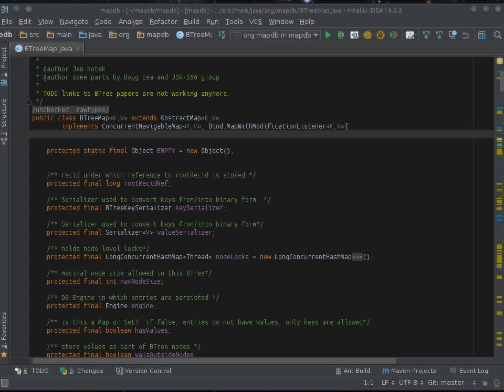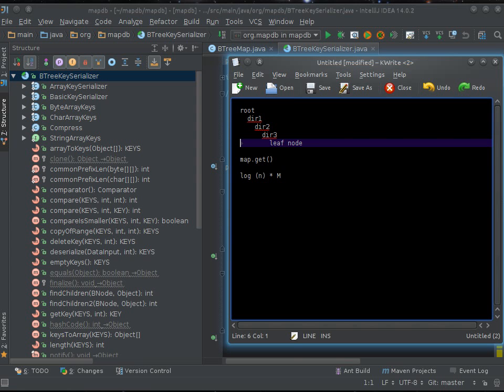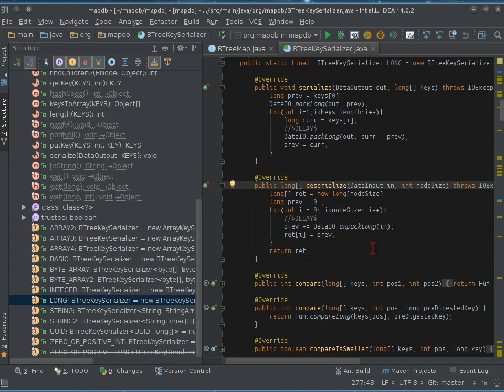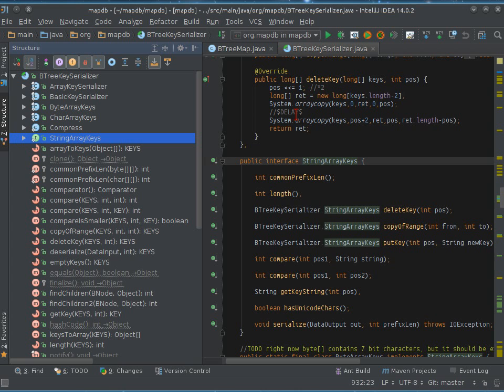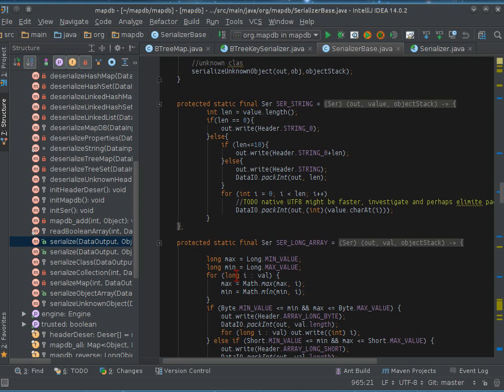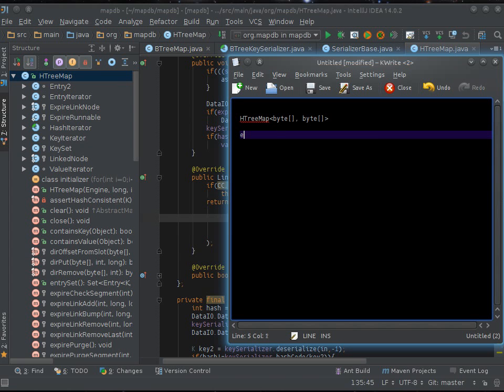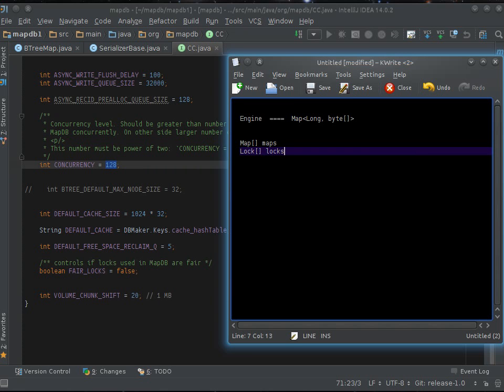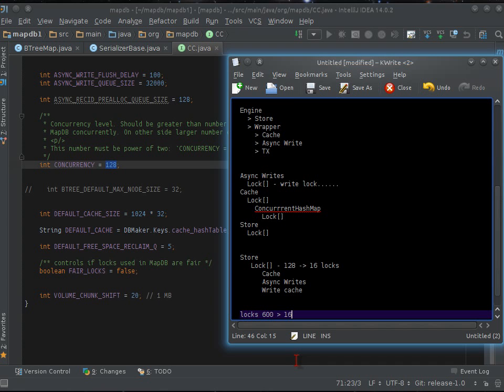MapDB 2.0 new code overview part1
What is new in MapDB 2.0. Quick unscripted overview of internal changes. For advanced developers who would like to study MapDB internals. Not meant for users. PART1